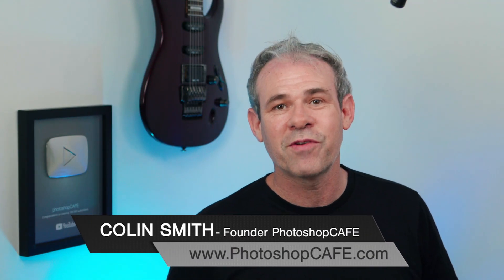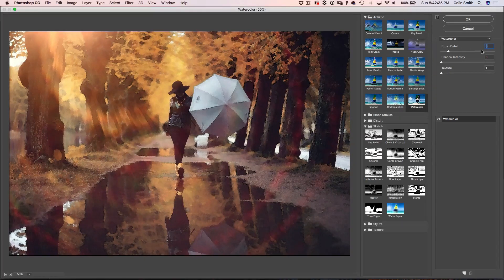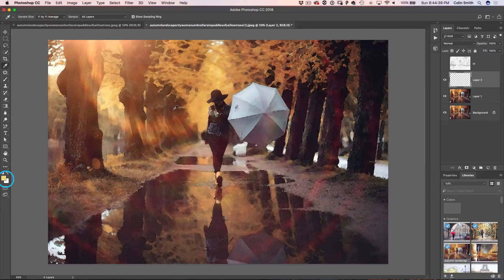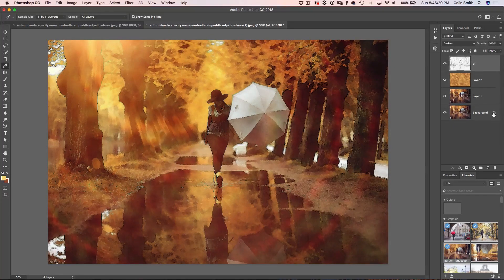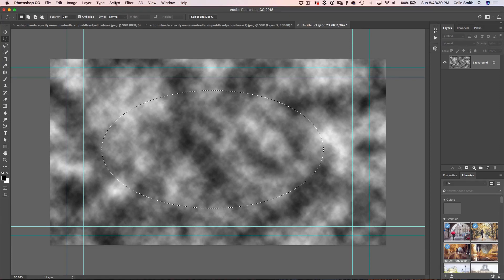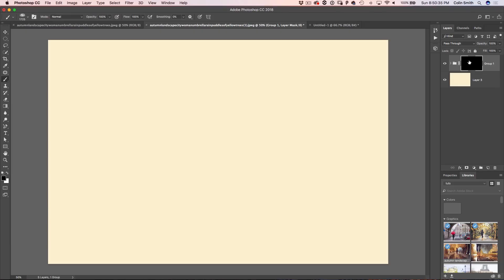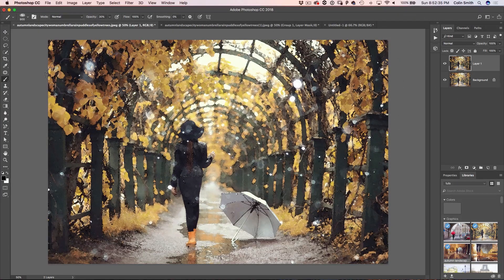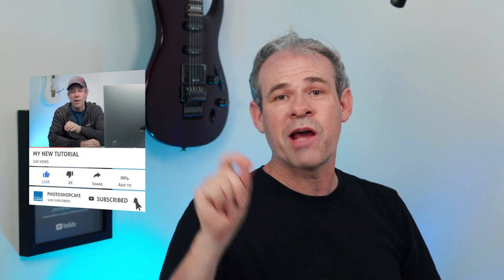turn ANY PHOTO to WATERCOLOR painting in PHOTOSHOP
How to turn any photo into a stunning watercolor painting in Photoshop. In this Photoshop tutorial, Colin Smith shows you how to turn photos into realistic water color paintings, easily and quickly.